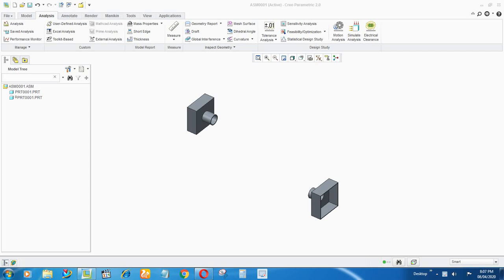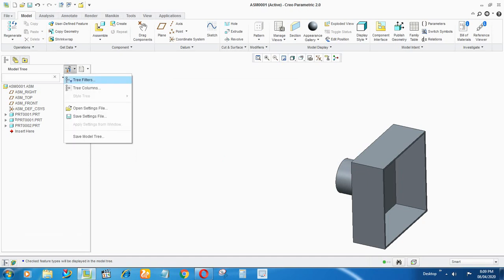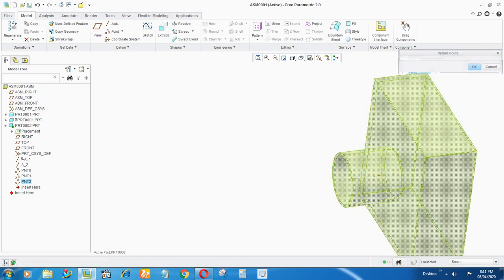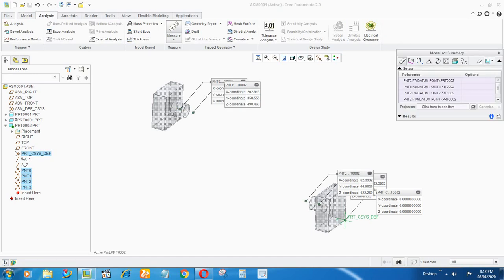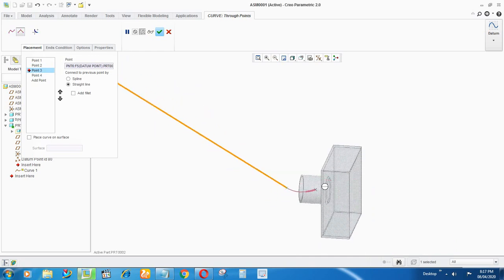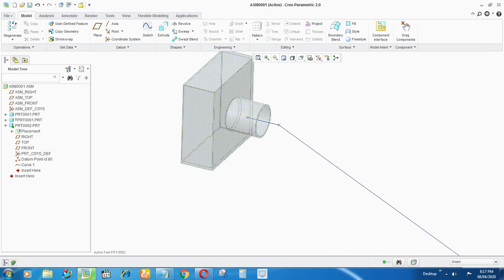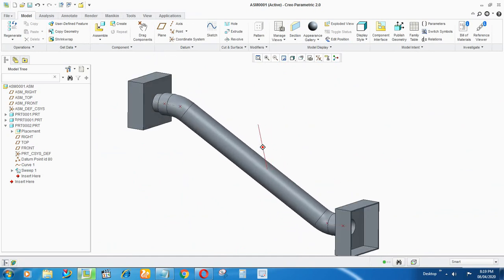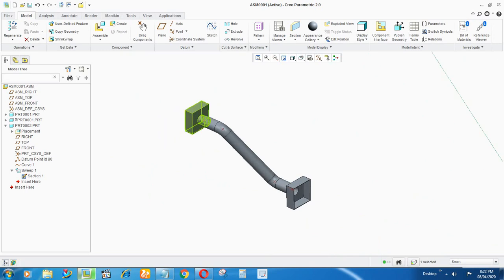CREATE PIPE BETWEEN TWO FIXED OR PREDEFINED POINTS USING CREO/PRO-E CAD SOFTWARE USING SWEEP COMMAND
IN THIS VIDEO I HAVE EXPLAINED HOW TO CREATE THE PIPE USING SWEEP COMMAND IN BETWEEN TWO FIXED POINTS  IN CREO/PRO-E
hose creation using PTC Creo
This video explains you how to create a hose assembly using Creo with pipe command. Please do not hesitate to get help in case if you got stuck or also you can lemme know if you need help in any other modules in Design.
PTC Creo Sweep Feature tutorial.
How to make a pipe in PTC creo I How to create a pipe in PTC creo I PTC Creo tutorial
Piping tutorial: Part1 - How to route a pipes
3D Sketch in Creo Parametric
Learn about three dimensional sketch or curve in Creo Parametric